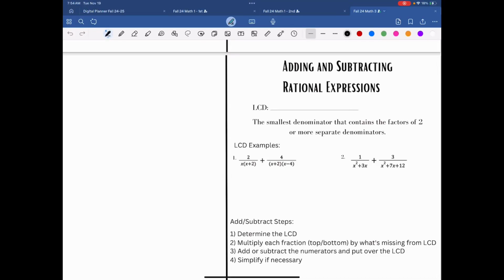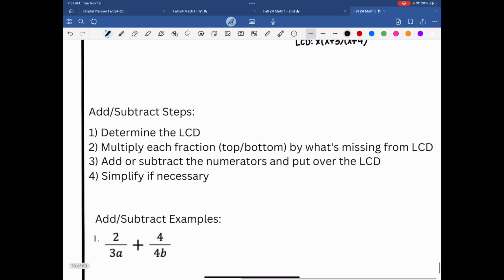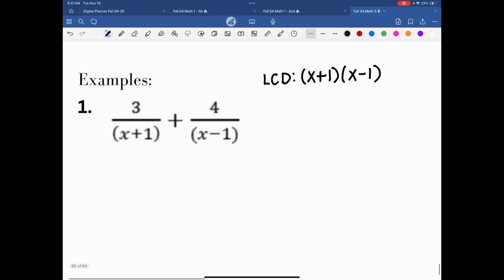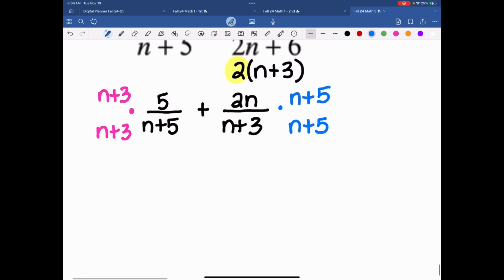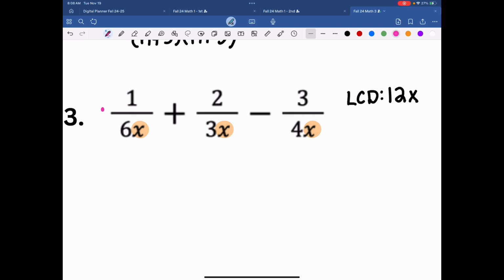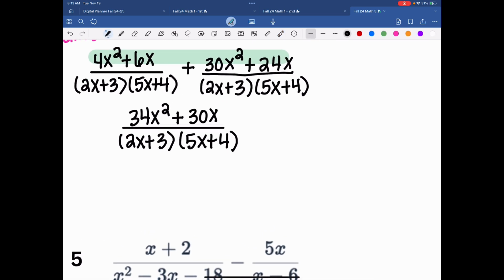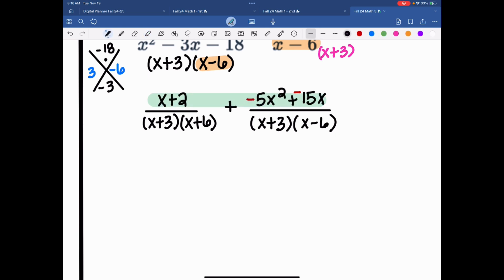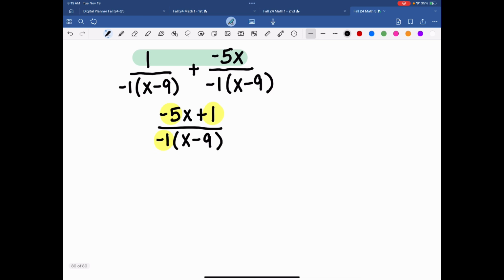Adding and Subtracting Rational Expressions